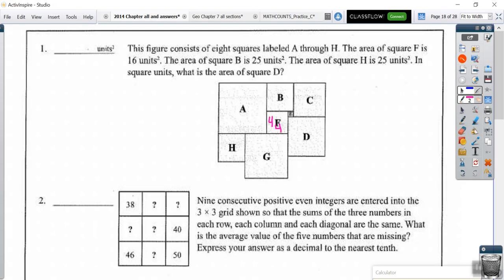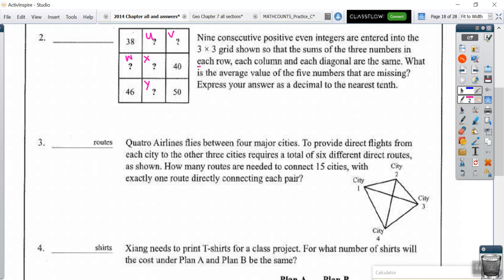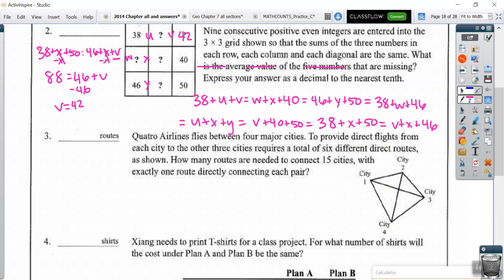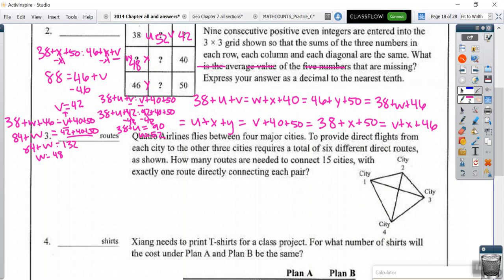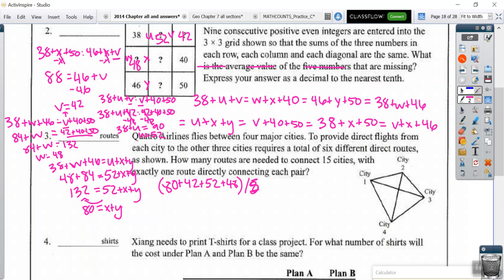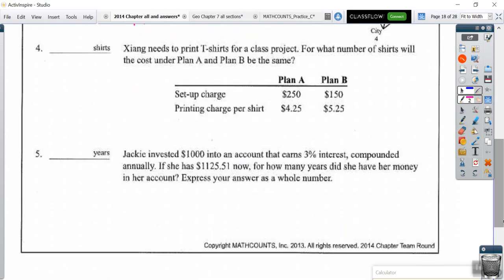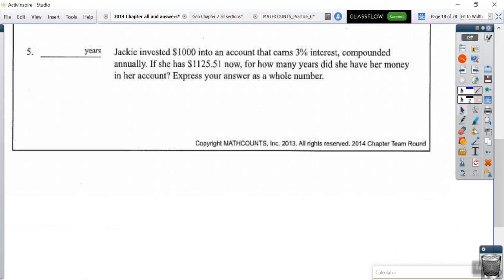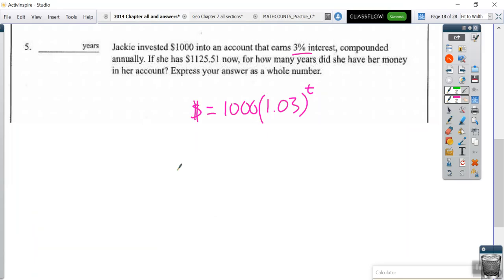MC 2014 Team Rd 1 - 5